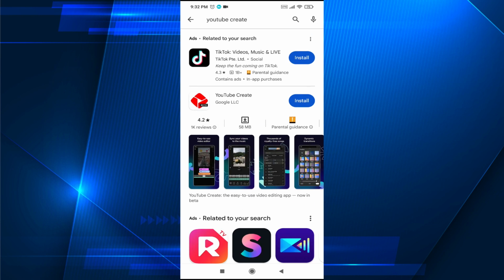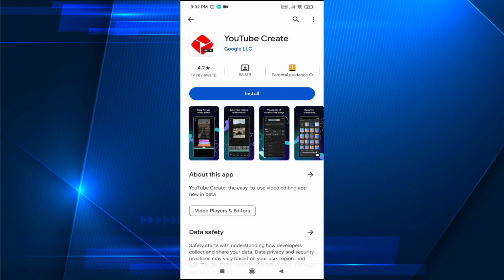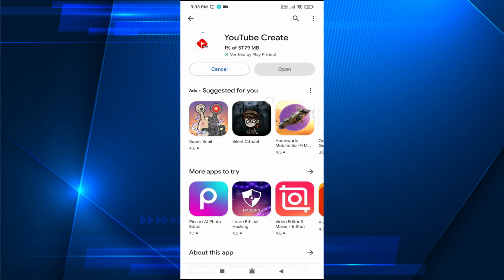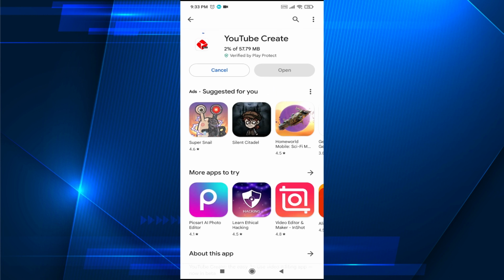YouTube Create App | How To Download Youtube Create App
How To Download Youtube Create App
YouTube recently announced a brand new app for all creators to edit their videos, called YouTube Create. Now, there is no need to pay for other premium video editing apps, because YouTube has released all these features for free.

Currently, the YT Create app is under beta testing and is available on the Google Play Store.